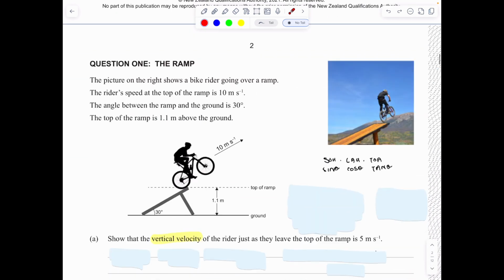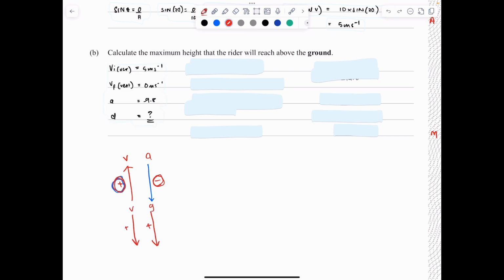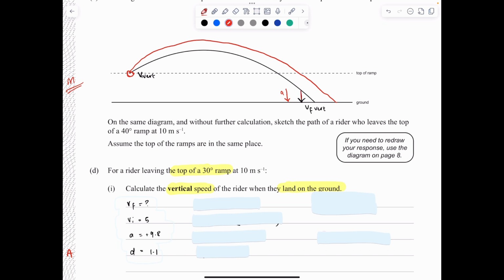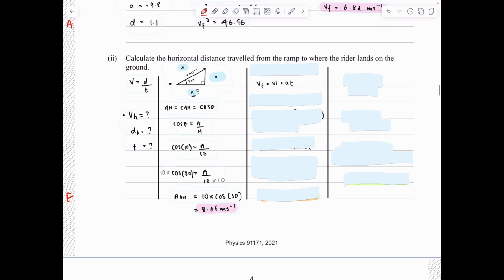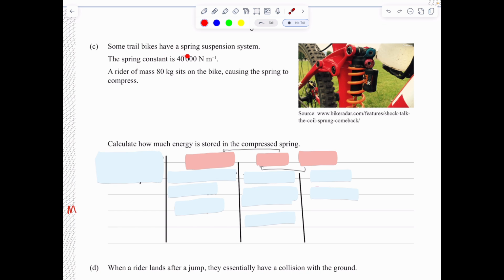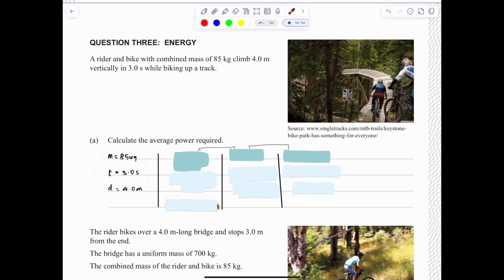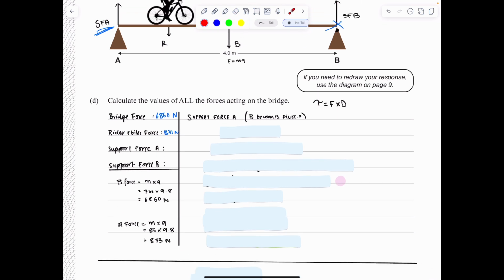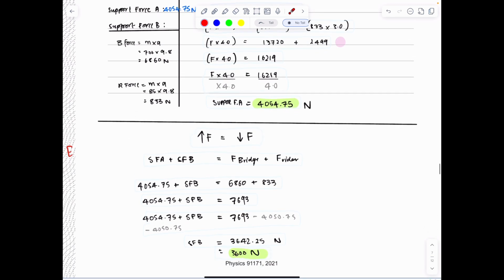15 November 2024